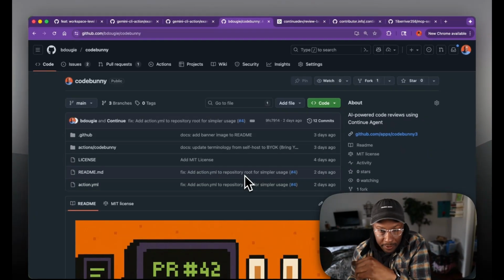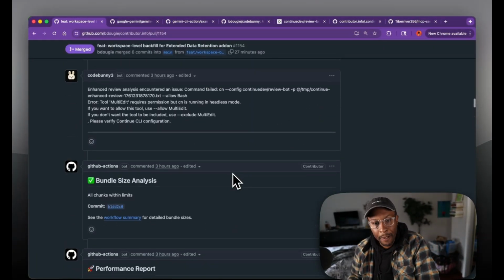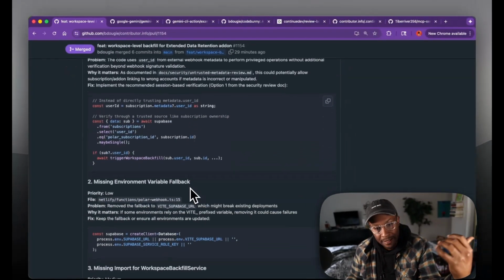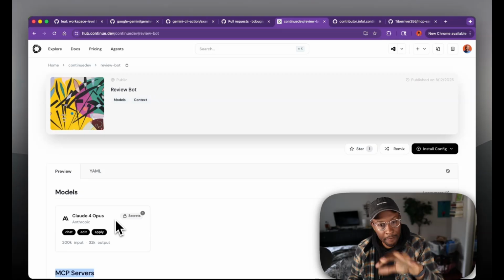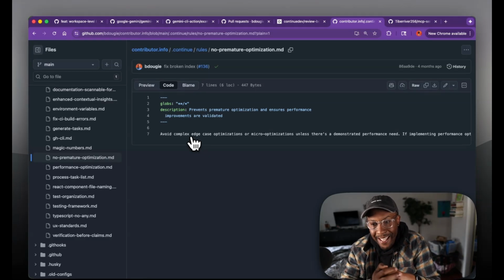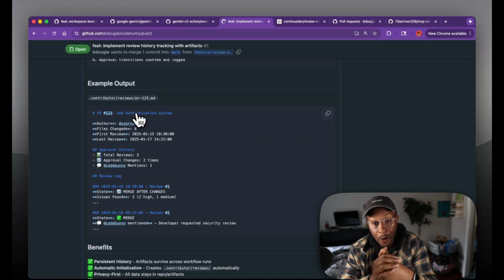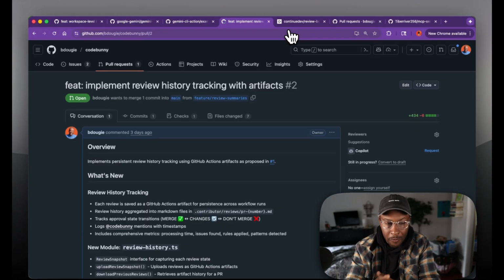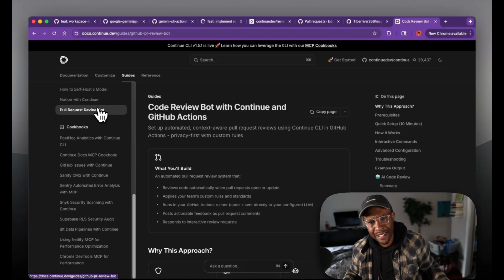I built my own AI code review tool called Codebunny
Code Bunny: Code Reviews with Continue CLI & GitHub Actions

In this episode, we dive into the world of automated code reviews with the innovative tool, Code Bunny. Discover how Code Bunny, inspired by GitHub's Gemini team, enhances your PR review process by leveraging custom rules and historical data. Learn how this open-source project can streamline your workflow, maintain historical context, and improve collaboration within open source projects. Plus, hear insights on the importance of knowledge transfer and maintaining control over your data. Tune in to see how you can implement and customize Code Bunny for your own projects.

00:00 Introduction: The Rise of Code Review Agents
00:26 The Problem with Current Code Review Practices
01:17 Introducing Code Bunny: A Custom Code Review Solution
02:29 How Code Bunny Works
03:35 Advanced Features and Customization
04:17 Open Source and Community Contributions
09:03 Future Plans and Conclusion